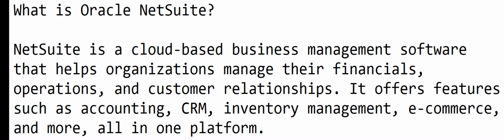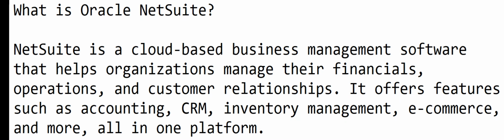What is Oracle NetSuite?